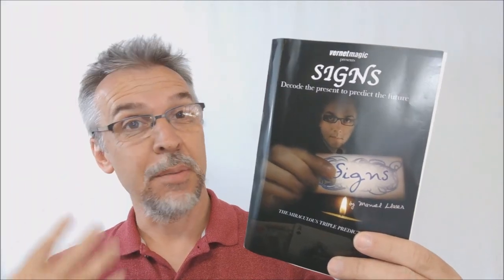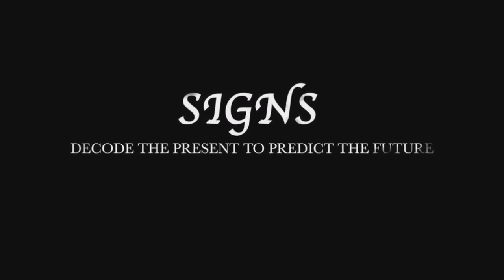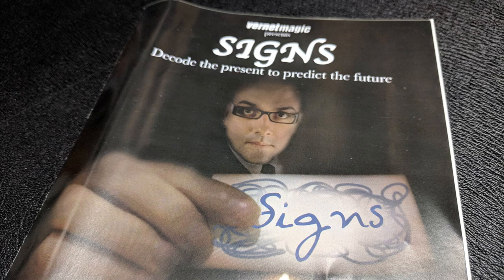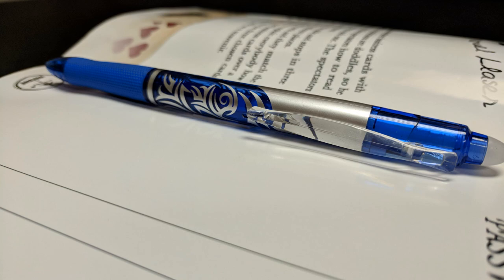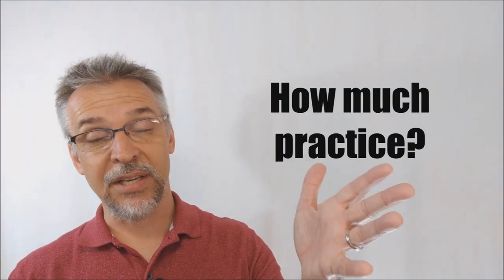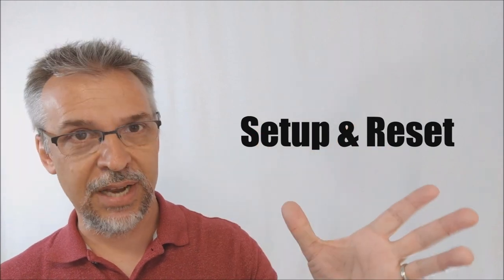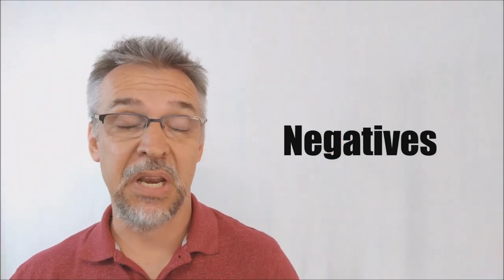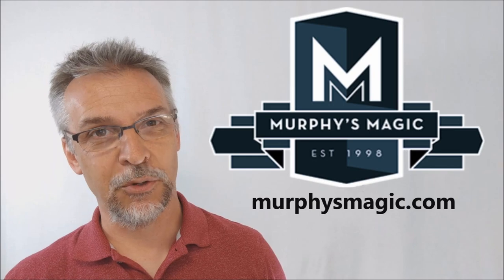Magic Review: Signs by by Manuel Llaser and Vernet [[ Mentalism ]]